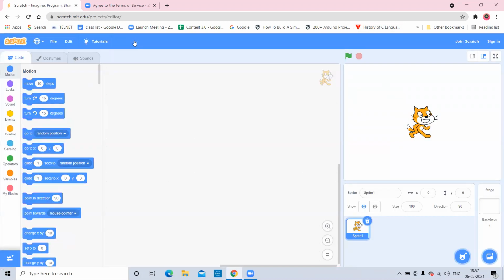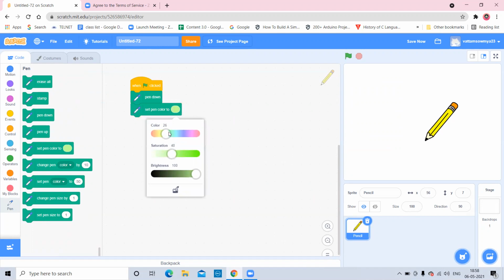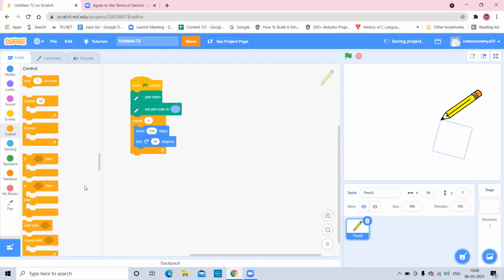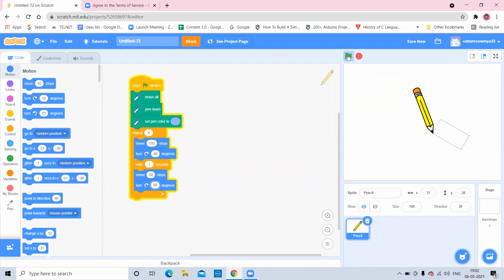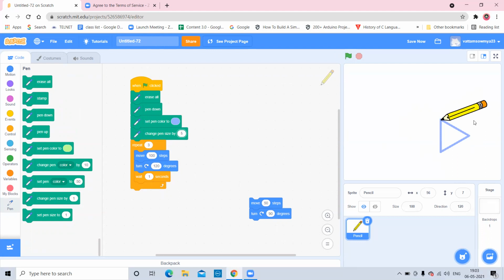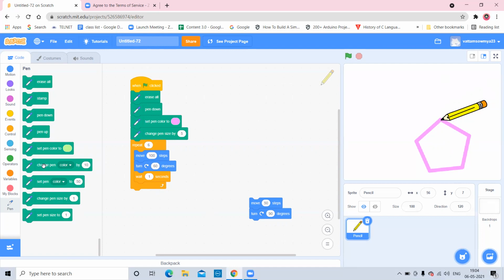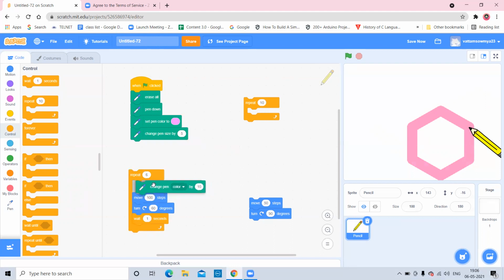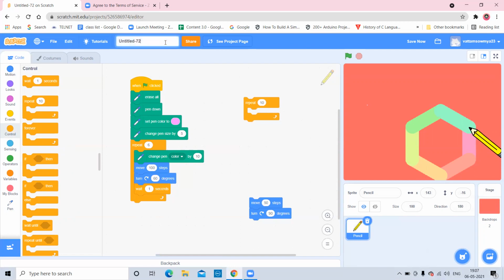scratch programming: how to draw polygons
easy of drawing shapes